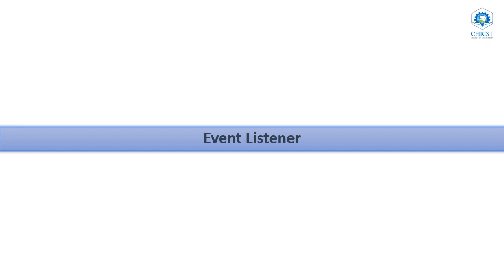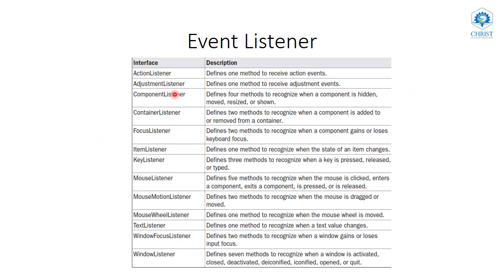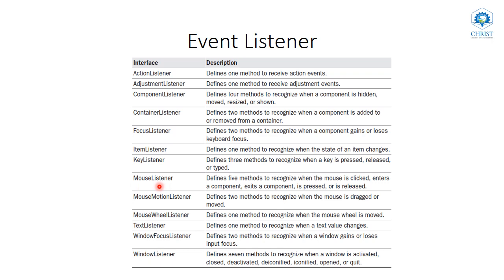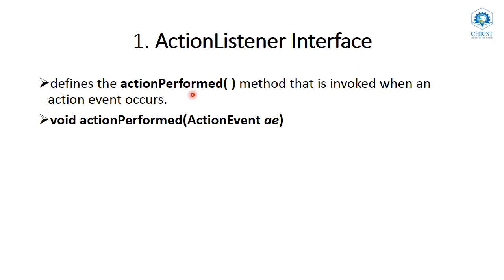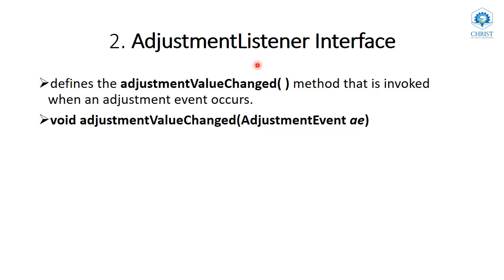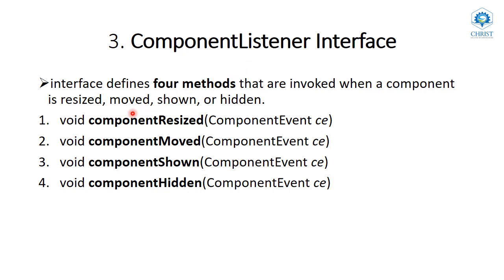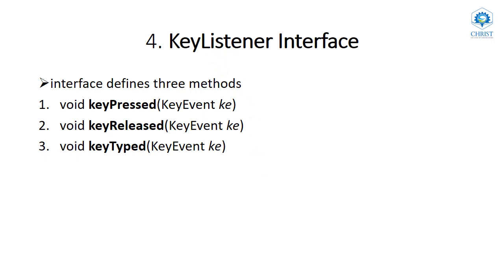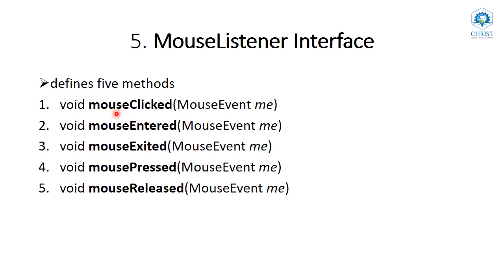Event Listeners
Event Listeners in Java